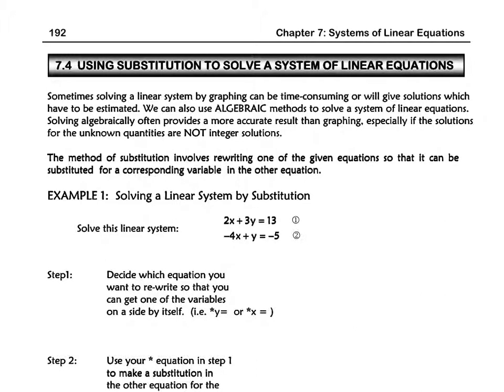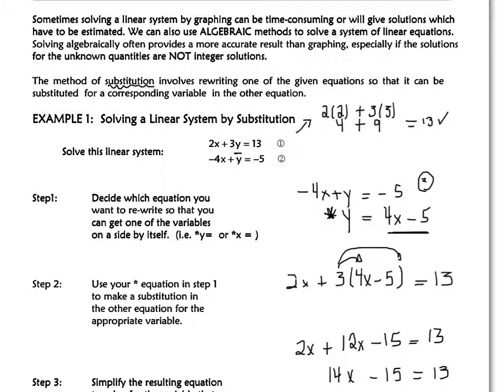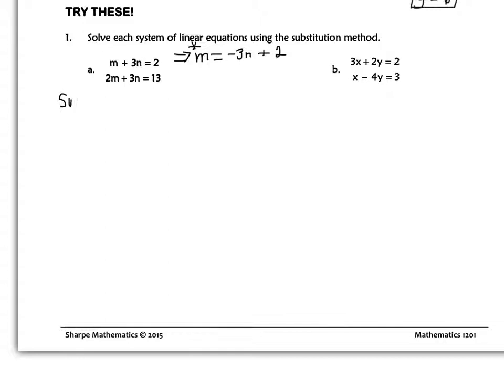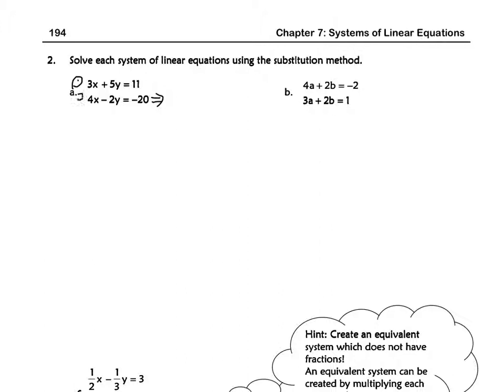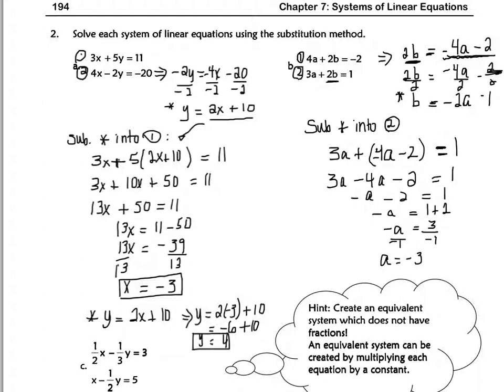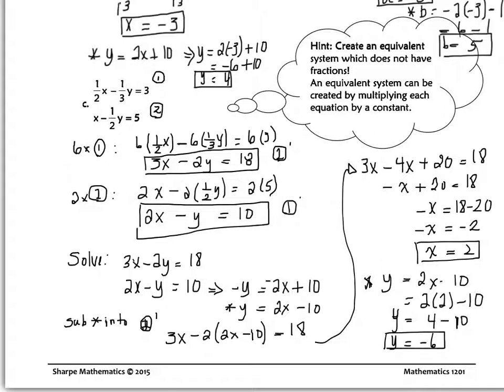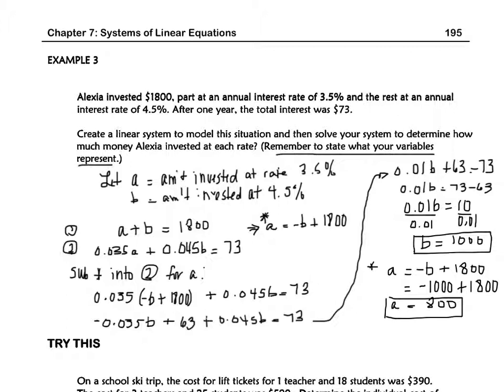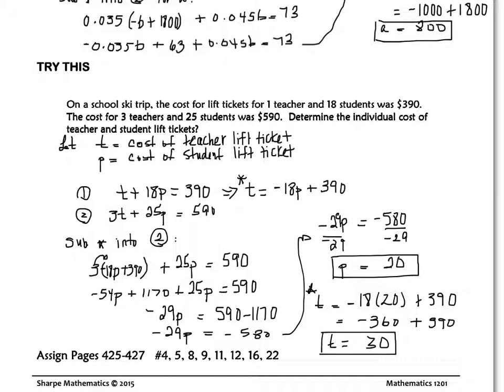Math 1201 Section 7.4